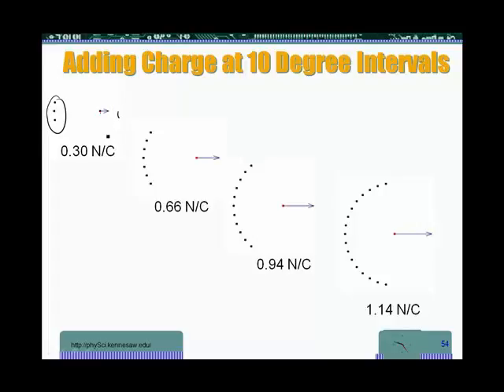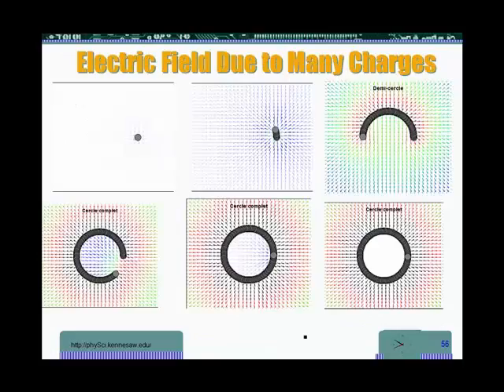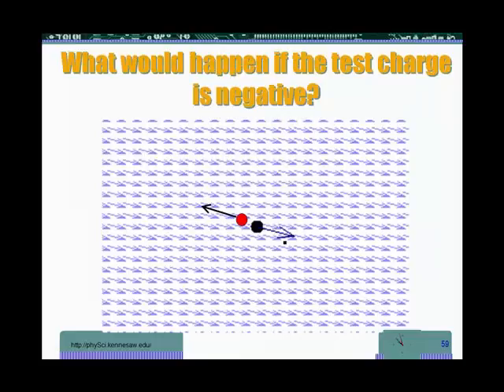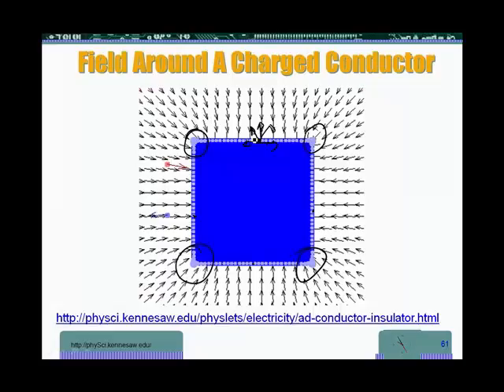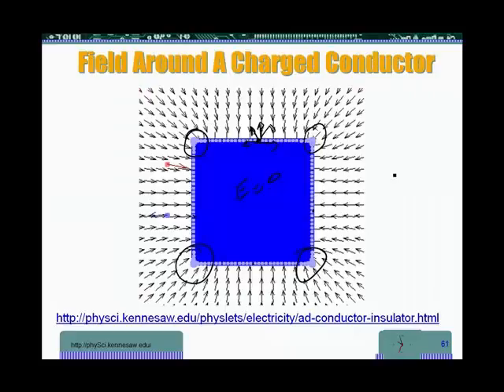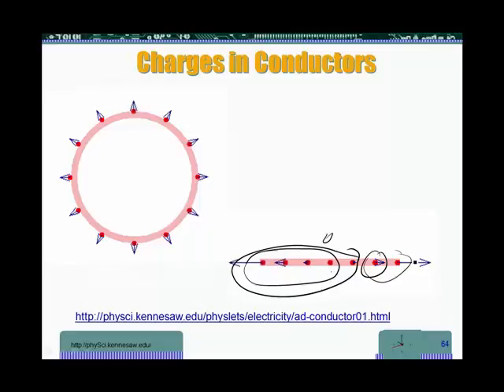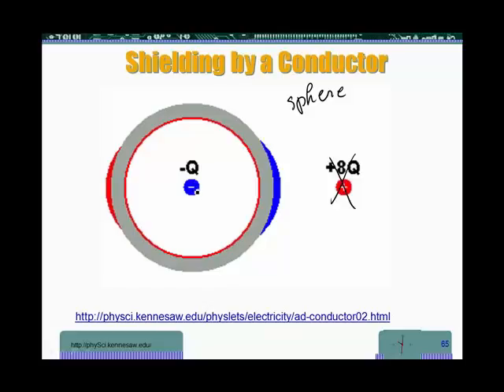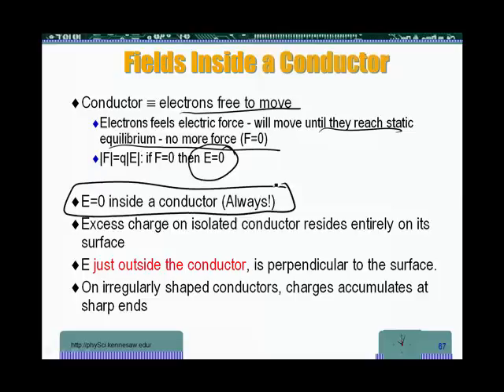GP topic01 Electrostatics010